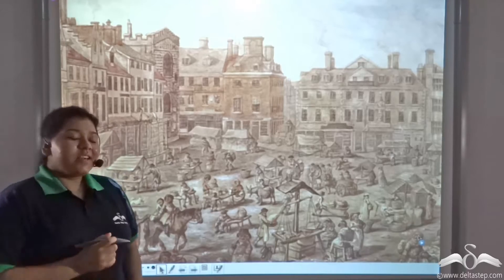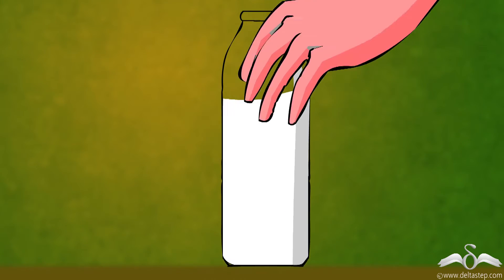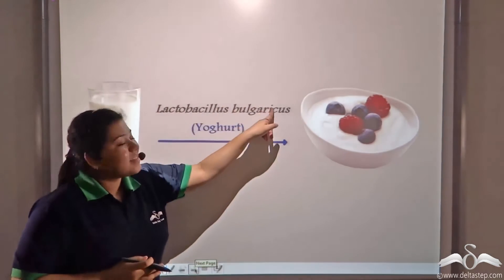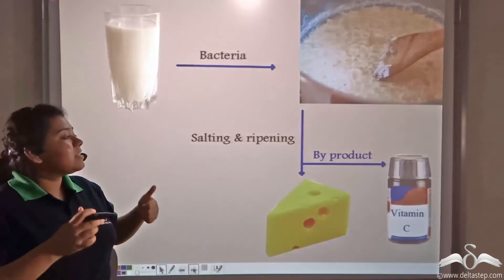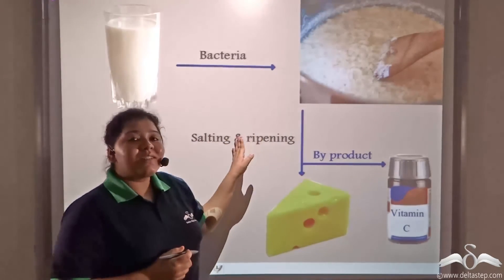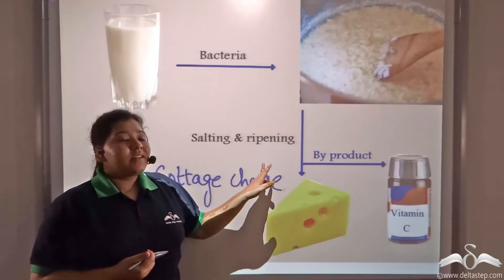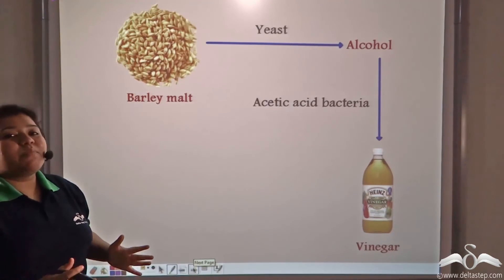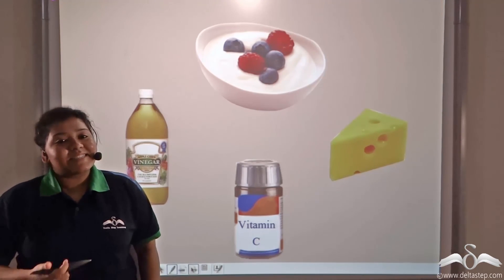Uses of Biotechnology